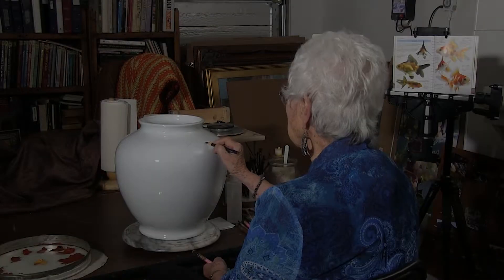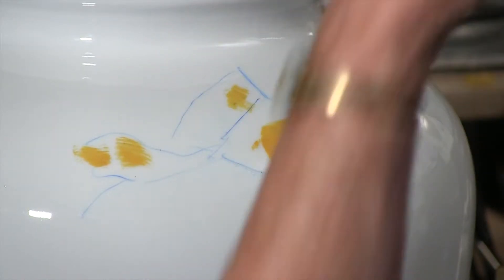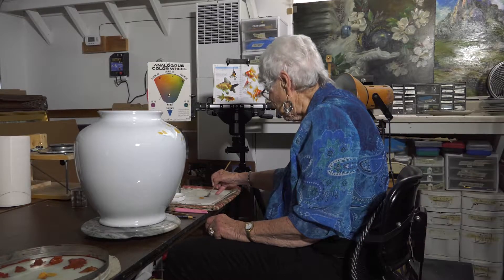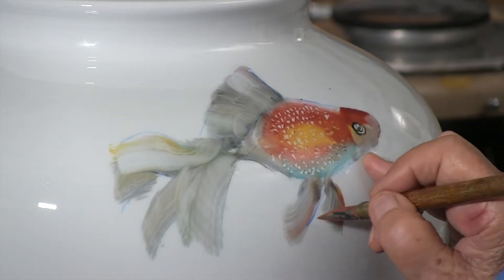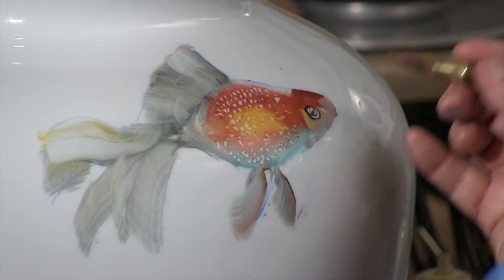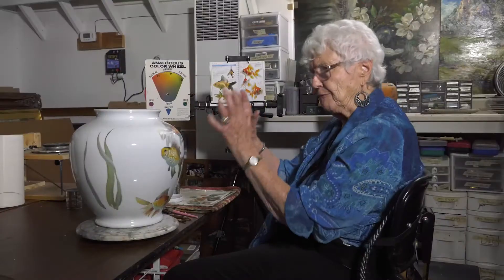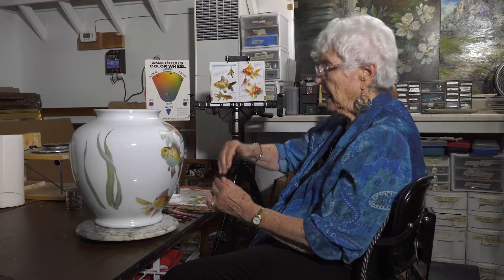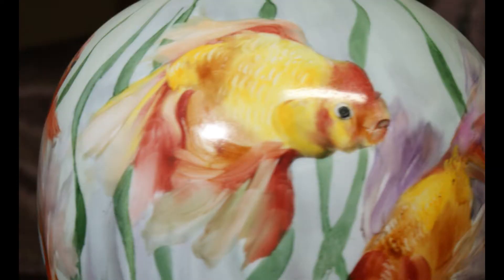Joyce Pike : Painting Goldfish on Porcelain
Learning to Paint Goldfish on Porcelain: Joyce Pike (OPAM)